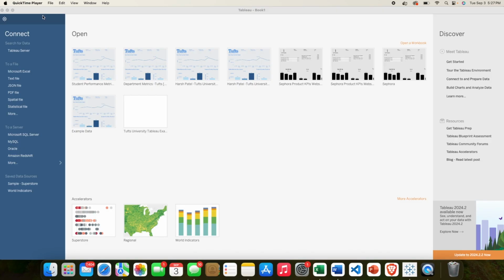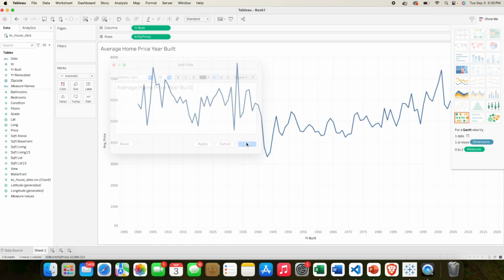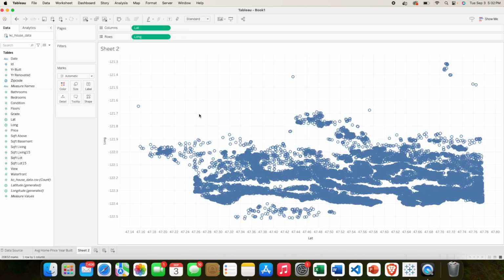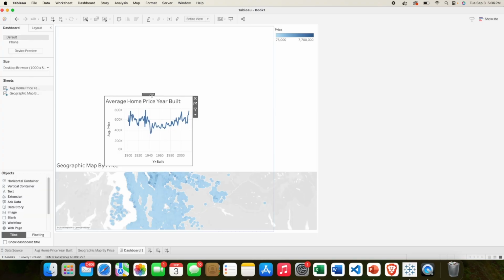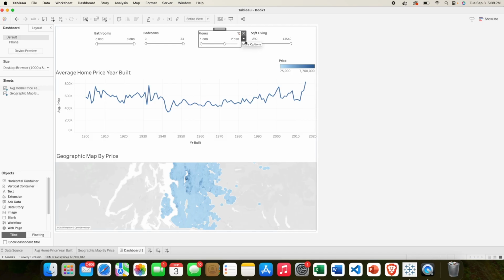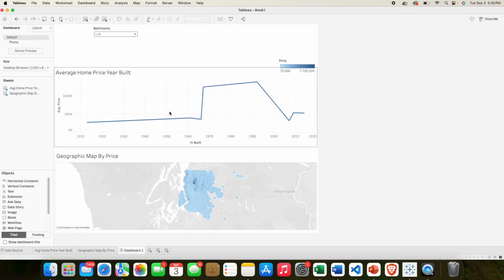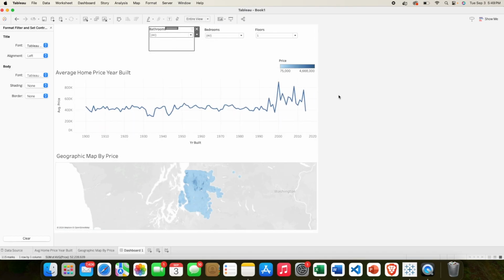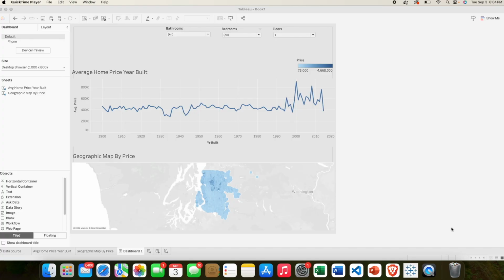The Dashboard Mistakes Everyone Makes (And How to Avoid Them)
Create a Stunning Tableau Dashboard: Step-by-Step Guide

Ready to turn your data into a visual story? This tutorial will show you how to create and format a dashboard in Tableau, perfect for beginners and those looking to improve their skills.

What You'll Learn:

Navigating Tableau: Get familiar with the interface and tools.
Data Import: Learn to connect and prep your data.
Visualizations: Create bar charts, line graphs, and more.
Dashboard Design: Combine visuals for a cohesive story.
Formatting Tips: Make your dashboard visually appealing.
Interactivity: Add filters and actions for dynamic insights.
Best Practices: Ensure your dashboard is effective and user-friendly.